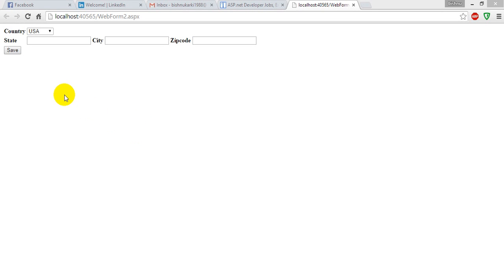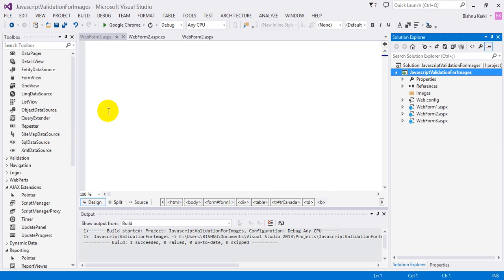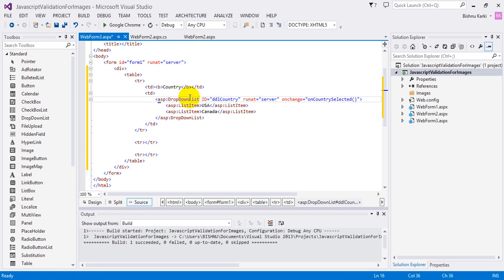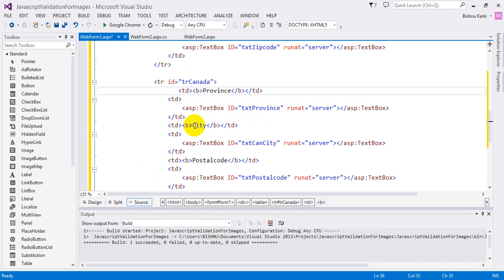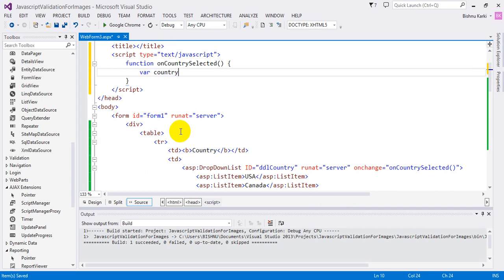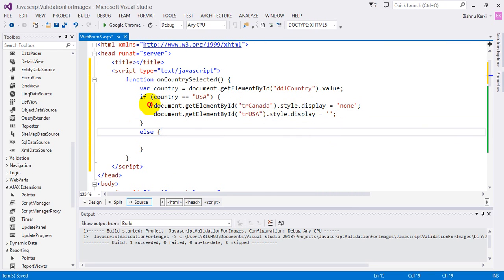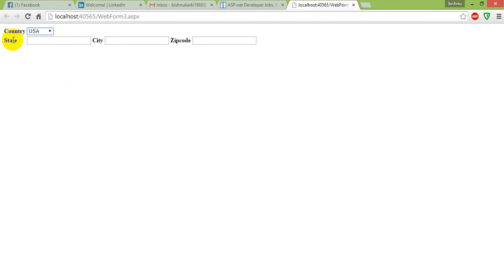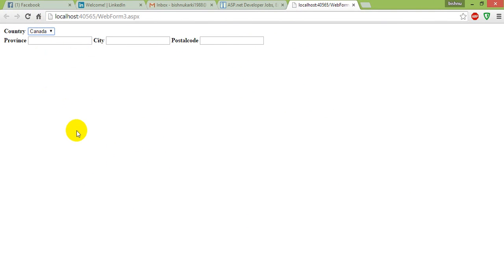Show/hide html table elements on dropdown change using Javascript [Under 5 minutes]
This tutorial demonstrates how to show or hide table elements using javascript depending upon the onchange event of dropdown .